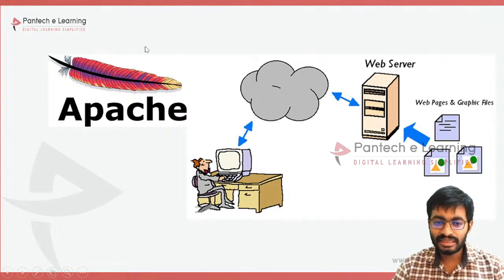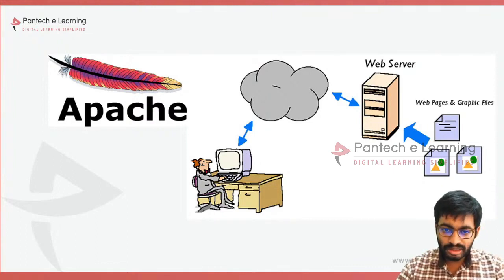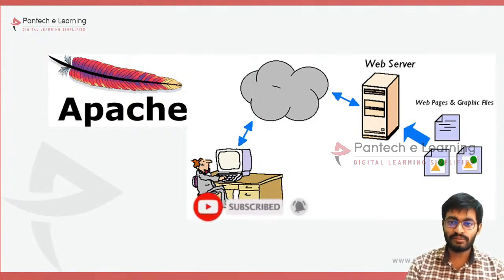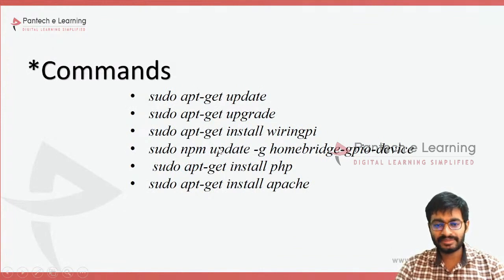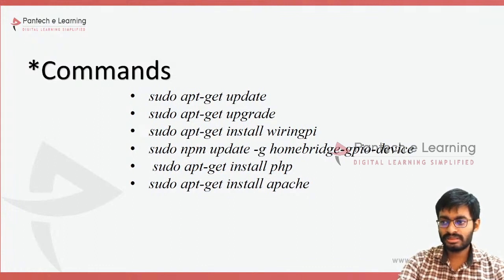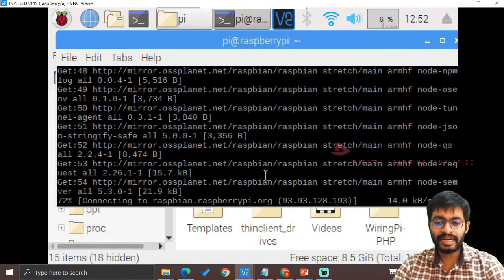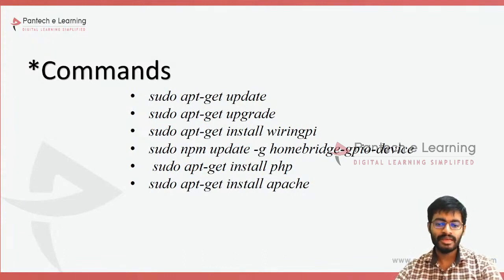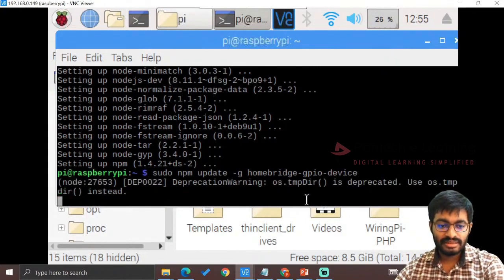IoT Day 34 Learn IoT (Project) | Internet of Things | IoT Tutorial - Beginners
00:24 - Webpage Control
01:20 - Web Server
05:43 - PHP
06:20 - Web packages Installation